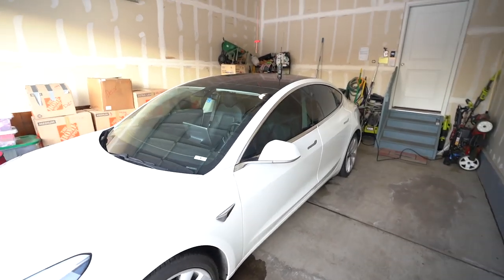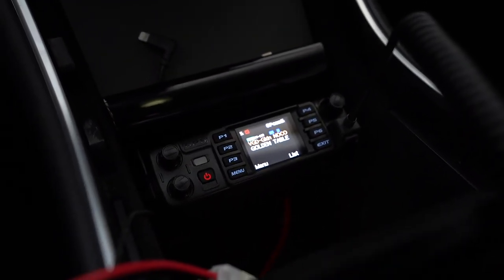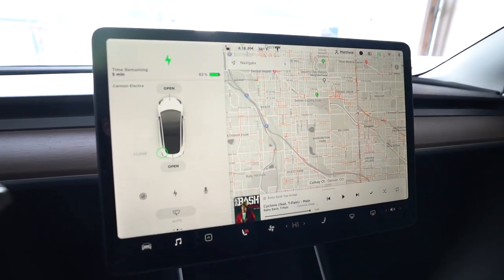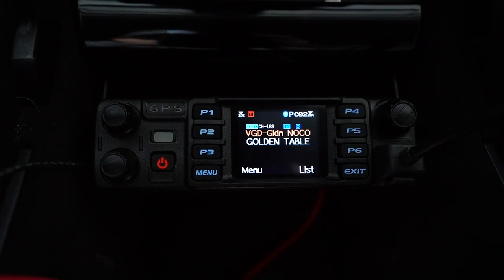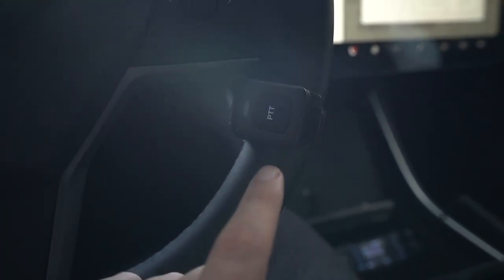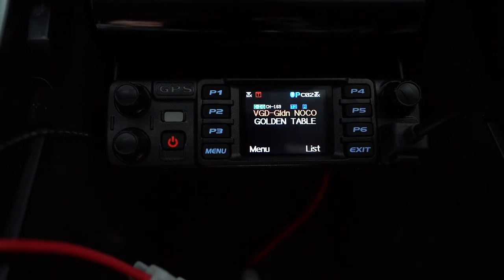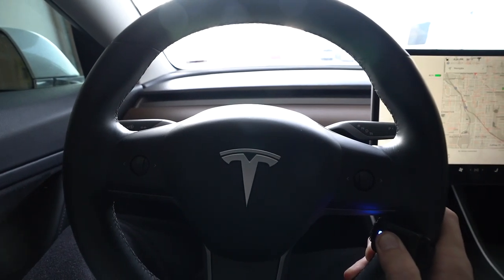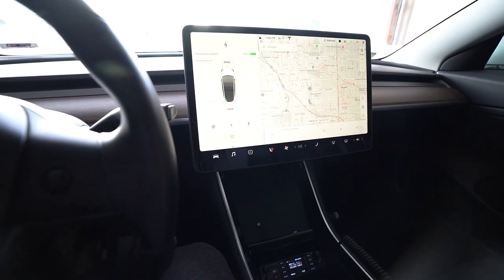AnyTone 578 Bluetooth Setup in a Tesla Model 3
The AnyTone 578 is the hottest new DMR radio on the market. One of the best features of this digital radio is its Bluetooth functionality. It allows you to connect your radio to your car's Bluetooth system. Yes, how awesome is that?!

I set up the Bluetooth on my AnyTone 578 DMR radio to show you just how easy it is. I also set up the AnyTone Bluetooth PTT button which allows you to remotely key your radio. You can also use the Bluetooth PTT to key your AnyTone 868 or AnyTone 878 too!